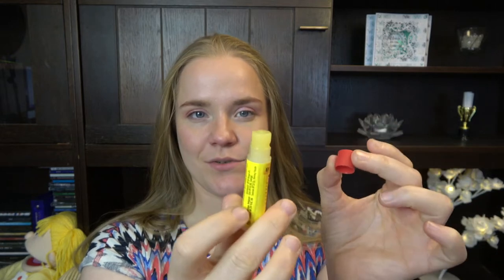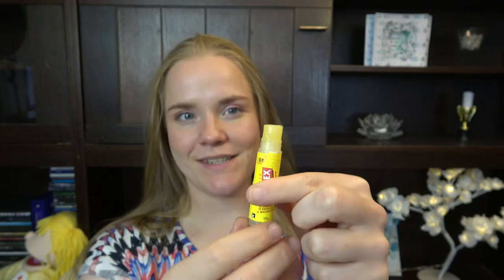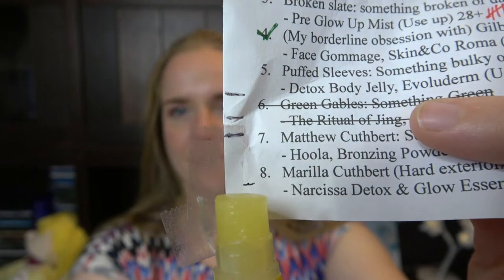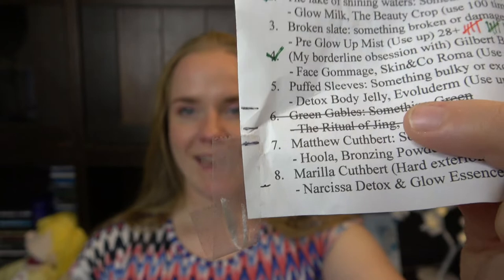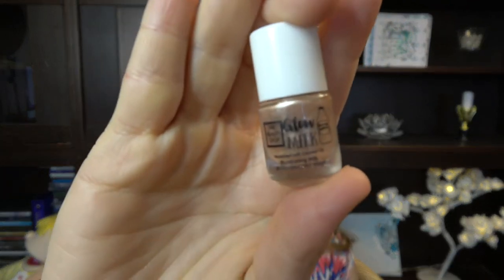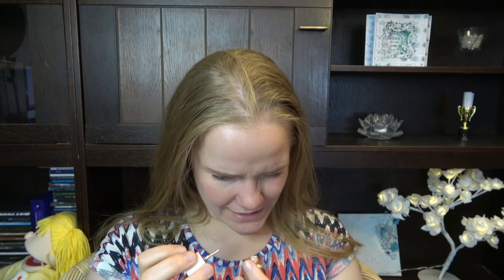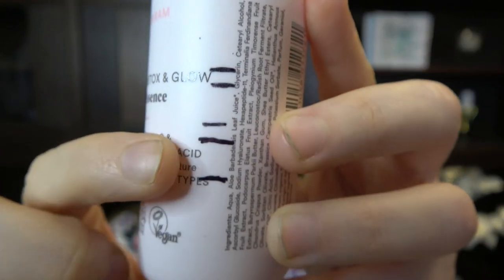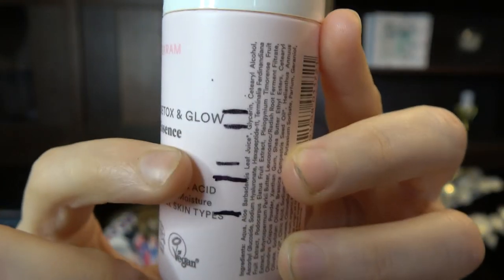Pan Of Green Gables, Update 5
Dates February 13, 2022 - October 9, 2022
UPDATES: Monthly
Creator: Anna Mmi

Description: This project is themed around the iconic series, Anne of Green Gables. Whether you fell in love with the books, the Canadian mini series, Netflix's "Anne with an E", or any other iteration, I think we can all agree that the story and character of Anne is one that warms our hearts and makes us want to gallivant in the woods with flowers in our hair. The project is made to celebrate the wonderful world created by L.M. Montgomery and to find fellow panning kindred spirits! It lasts for eight months and includes eight prompts to represent the eight books within the original series.

Prompts:
• Hair as red as carrots: something red or orange
• The lake of shining waters: something shiny
• Broken slate: something broken or damaged
• (my borderline obsession with) Gilbert Blythe - something with a word starting with G
• Puffed sleeves: something bulky or excessive
• Green gables: something green
• Matthew Cuthbert - something sweet
• Marilla Cuthbert (hard exterior/soft interior) - cream or liquid product with hard packaging